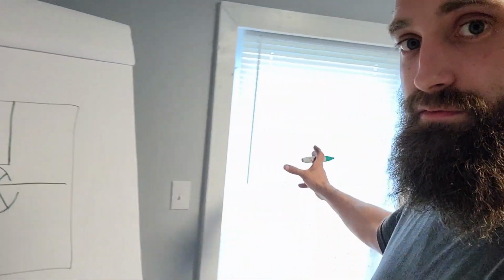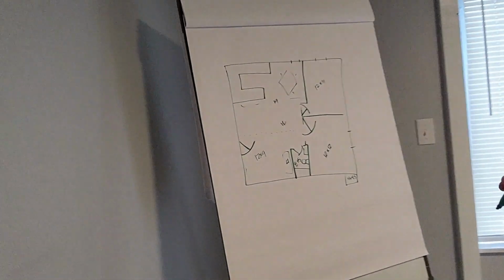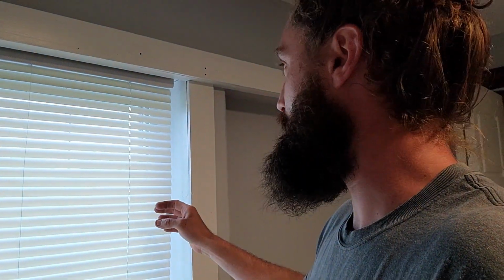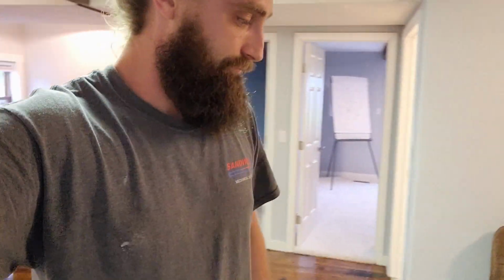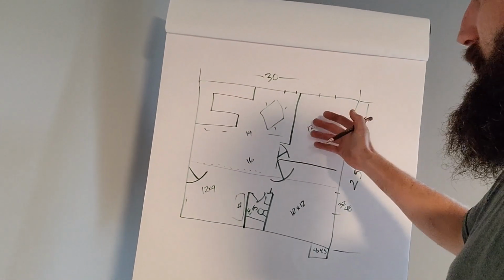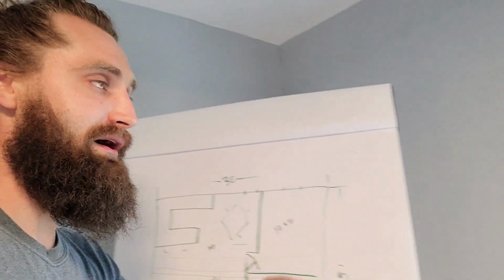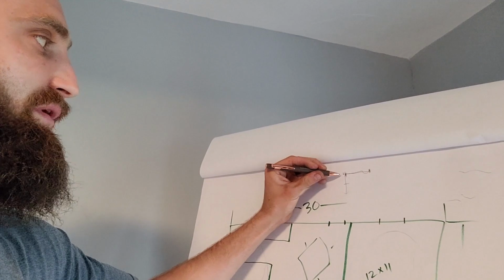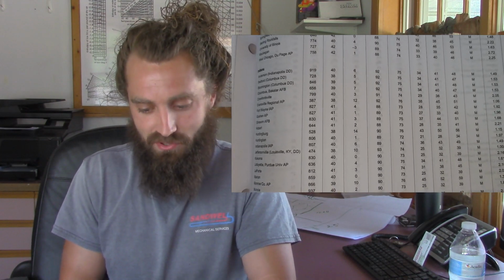HVAC Design Site Visit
We are going to finally take a closer look at the apartment, and figure out how to size our ductwork. But first in this video we will look at specifically what we look at during a site visit to a building site.

1 Familiarize yourself with the layout
2 Quick sketch of building
3 Take note of orientation
4 Inspect windows/ Doors and measure
5 Measure walls and floors and determine construction
6 Take note of construction detail - siding, roofing, foundation, etc
7 Consider final design criteria (Desired temperature, and humidity settings)

Sandwell Mechanical